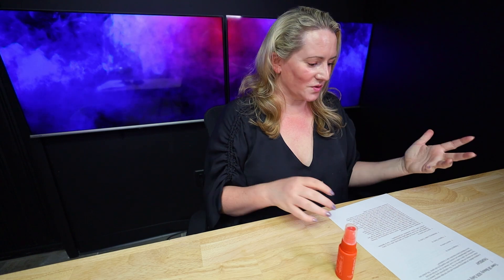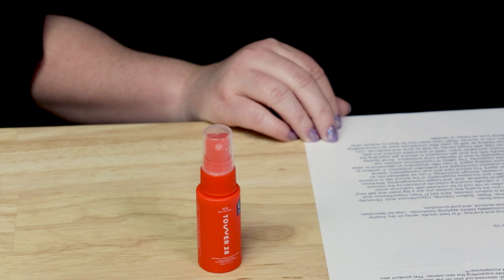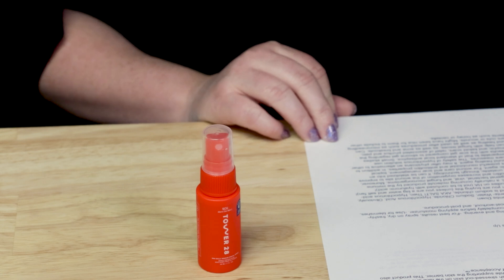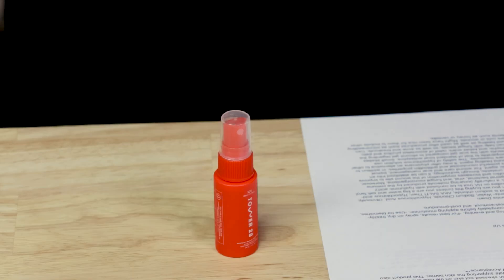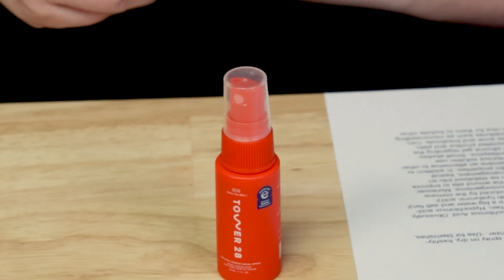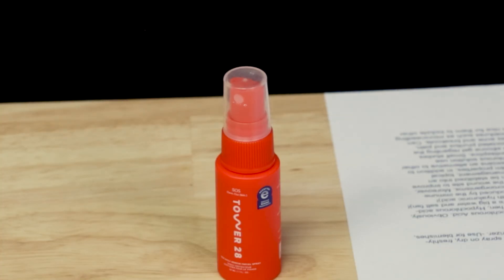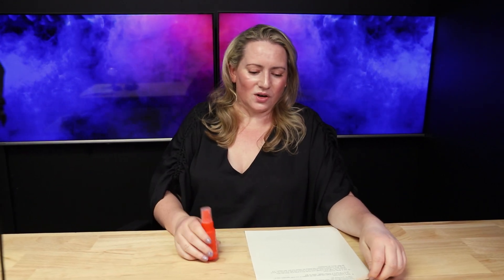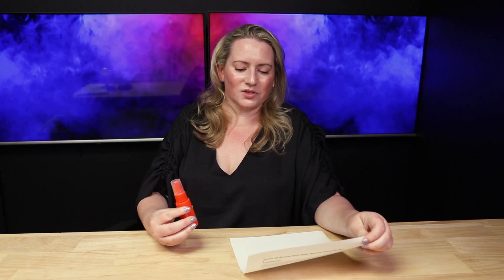Tower 28 Beauty SOS Daily Rescue Facial Spray - Hypochlorous Acid - Review & How to Use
Tower 28 Beauty SOS Daily Rescue Facial Spray

Tower 28 Beauty SOS Daily Rescue Facial Spray Full Ingredients List:
Water, Sodium Chloride, Hypochlorous Acid